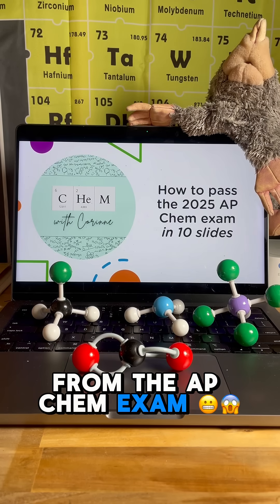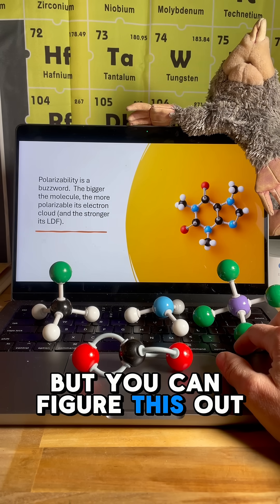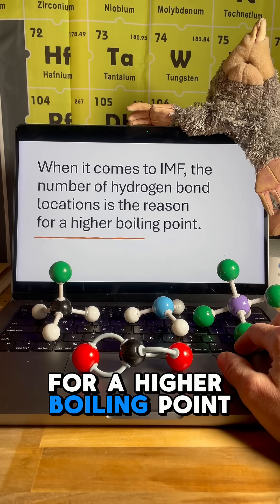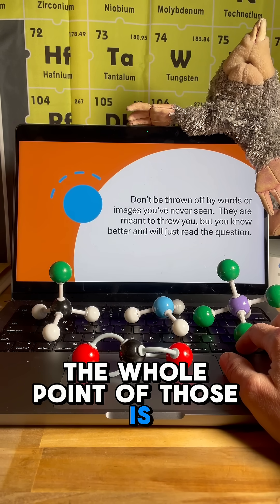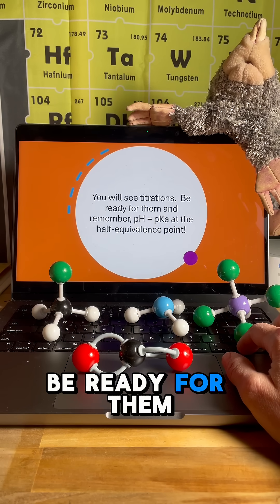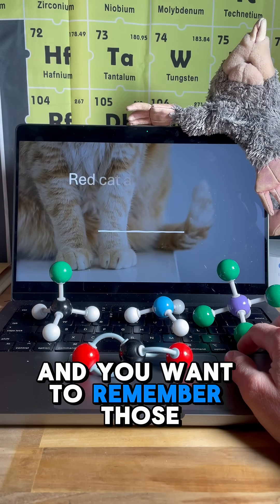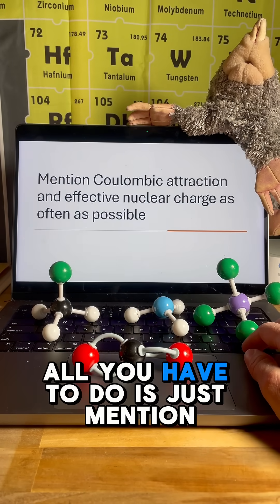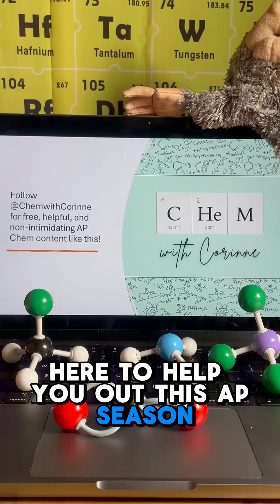AP Chem exam tips for 2025 with @chemwithcorinne118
Want to actually learn how to pass?  Check out my quick tutorial videos, and start trying out practice problems!  The more active practice you complete, the more prepared you’ll be for May 6th!